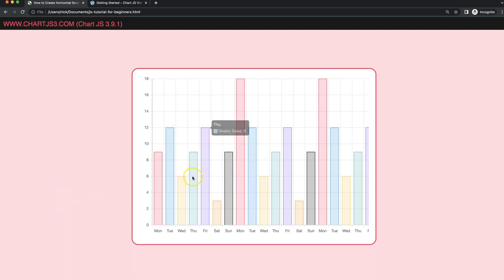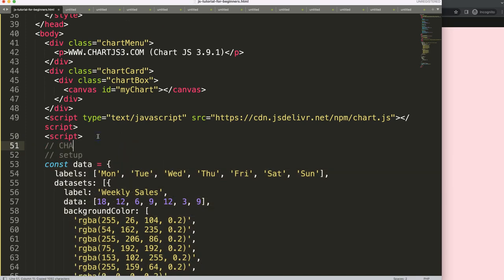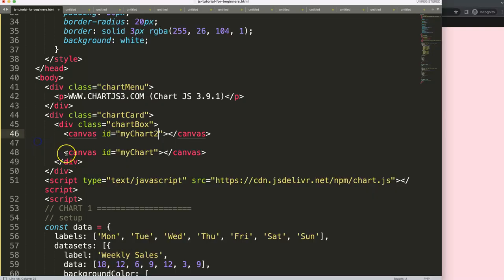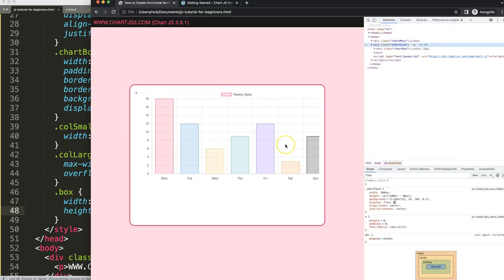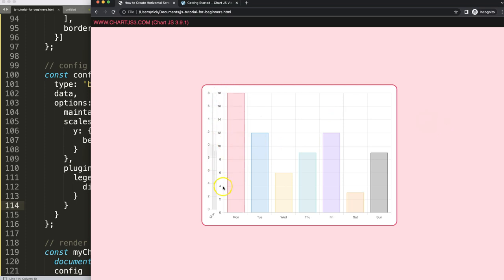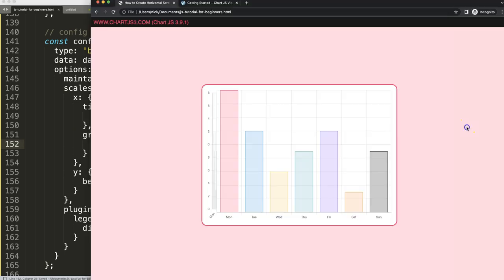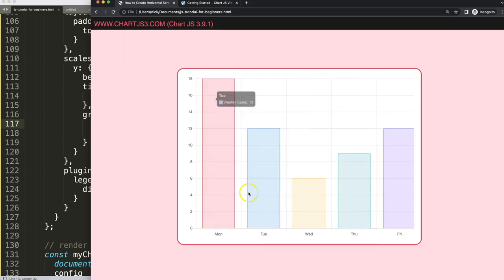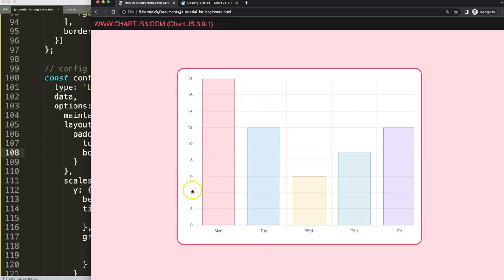How to Create Horizontal Scroll Bar with Fixed Y Scale in Chart JS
In this video we will explore how to create horizontal scroll bar with fixed y scale in chart js. In Chart.js creating a scroll bar is tricky. With some CSS we can achieve something. However, if we need a fixed Y Scale we need to do a lot more.

The approach to get a fixed Y scale while scrolling requires more out of the box approach.

▬ Materials/References  ▬▬▬▬▬▬▬▬▬▬

Chart JS Dashboard Series:
👍 Most Liked Video Series:

▬ About Us  ▬▬▬▬▬▬▬▬▬▬▬▬